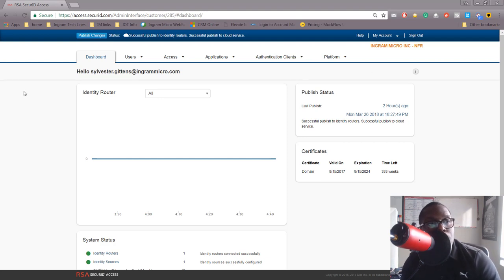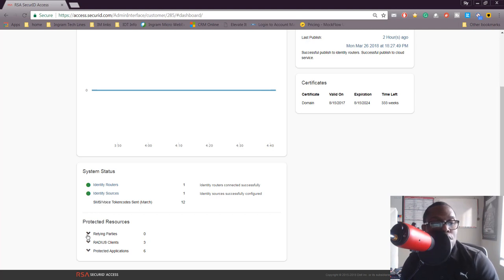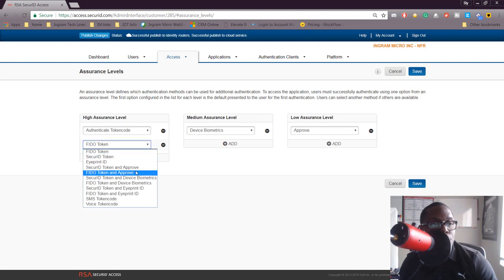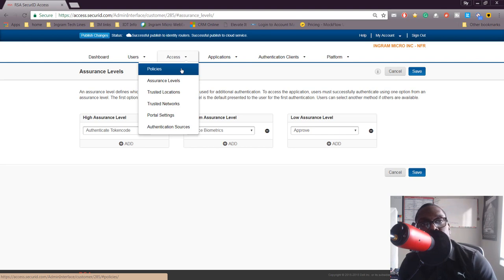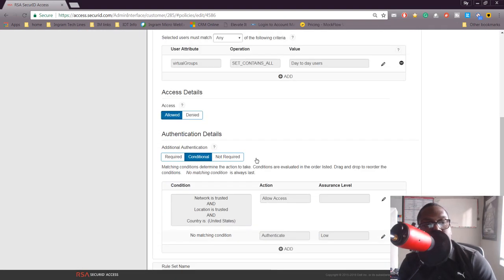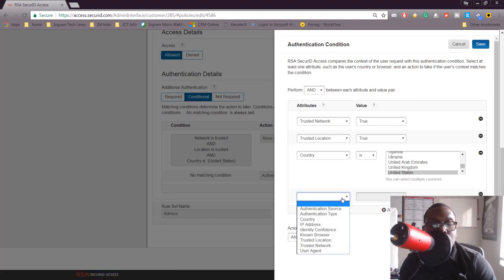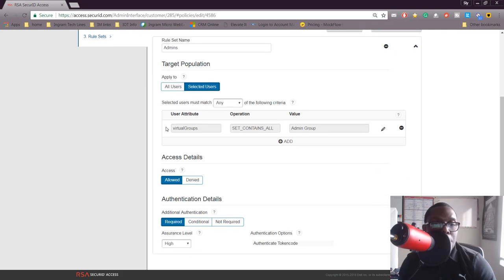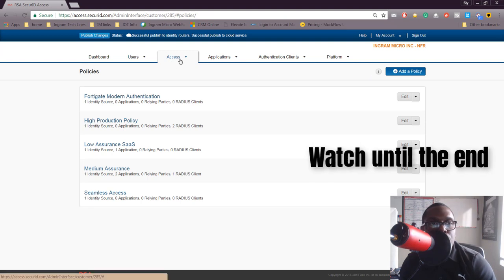Privileged Access Management (PAM) with RSA SecurID Access | Identity Access Management ( IAM)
✦ Privileged users are a necessity in any organization. However, they’re also a security liability.

✦ Identity and access management systems safeguard critical applications and other resources by providing assurance that the people seeking access to them really are who they claim to be (identity management) and that they’re authorized to use specific resources (access management).

✦ In an era when applications are as likely to be in the cloud as on premises, and users are as eager to access them from mobile devices as desktops, successful identity and access management demand more than passwords.

✦ If you need a Pam only solution that integrates RSA SecurID Access: RSA and CyberArk have teamed up to minimize the risks associated with hijacked credentials, by making it possible for organizations to enforce multi-factor authentication at the point of privileged access.

My Gear -